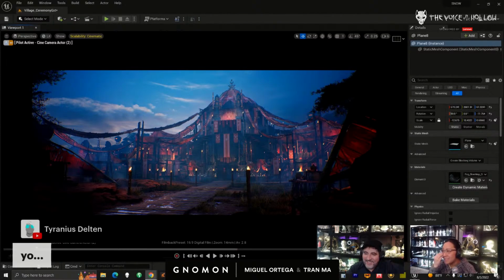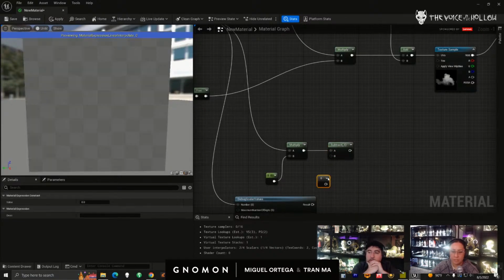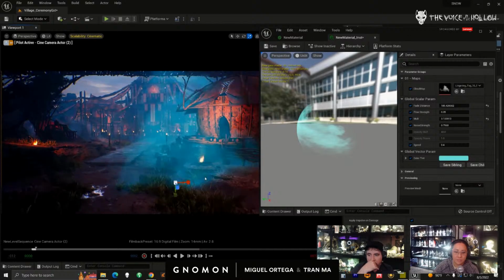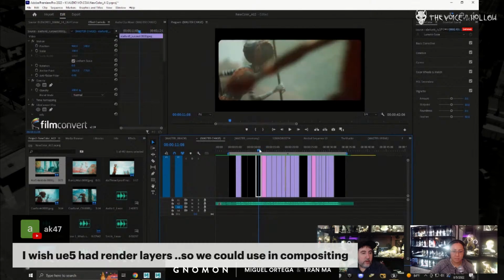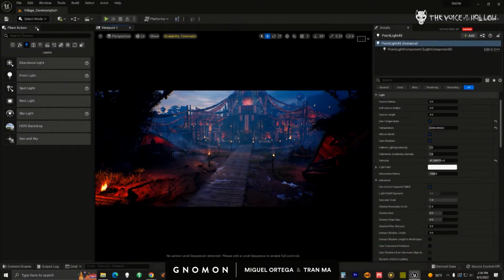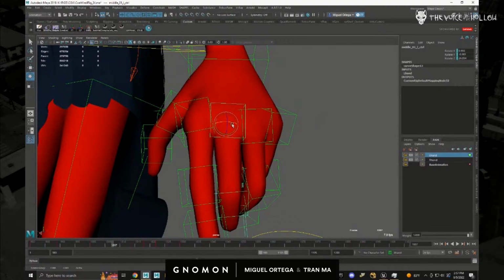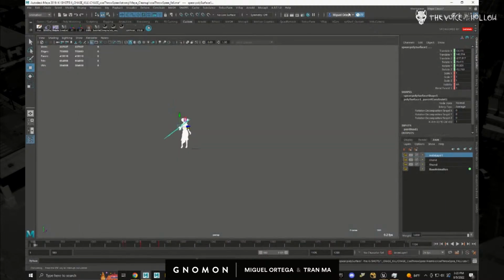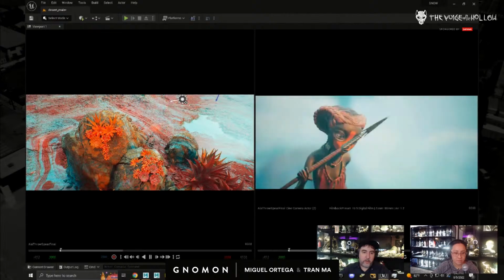The Voice in the Hollow: A Filmmaking Journey in Unreal 5 [Ep. 29]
Have you ever wondered what it would be like to make a short film using Unreal Engine? Join Gnomon instructors and filmmakers Miguel Ortega and Tran Ma every Friday for their livestream series "The Voice in the Hollow: A Filmmaking Journey in Unreal 5!"

The duo gives a week-by-week breakdown of the ongoing production of their short film, sharing the progress they've made and providing live updates. Viewers will learn about the real-time 3D tool, see clips from the film, and gain an understanding of how the creative process blends with learning a new software. Even if you're not an Unreal expert, come hang with two amazing artists and get inspired!

"The Voice in the Hollow" streams every Friday from 1-3pm PDT on the Gnomon Twitch and YouTube channels. If you're new to the series, catch up on previous episodes on our YouTube playlists.

00:00 - Livestream Countdown
04:54 - Title Sequence
05:27 - Intro & Recap
06:27 - Exterior of Ceremony Scene Updates
11:10 - Demo: Fog Material in UE 5
38:47 - Demo: Radial Depth Fade for Fog Material
49:02 - New Fog in The Scene
51:53 - Depth Fade Interaction with Environment
57:36 - Finished Fog Examples
1:00:30 - WIP Edit of Chase Sequence
1:03:14 - Scene Breakdown & Future Edits
1:12:26 - Q & A
1:18:32 - Following Sequence
1:24:14 - Demo: Subsurface Cloth Material
1:30:18 - Demo: Light Function Material
1:36:18 - Ceremony Sequence WIP
1:38:44 - Spear Throw Mocap Processing
1:51:01 - Fixing Mocap Hands
2:08:32 - Spear Placement
2:21:11 - Alembic Export
2:24:00 - Importing into UE5
2:32:39 - Designing The Shot
2:42:30 - Wrap Up
2:45:24 - Outro